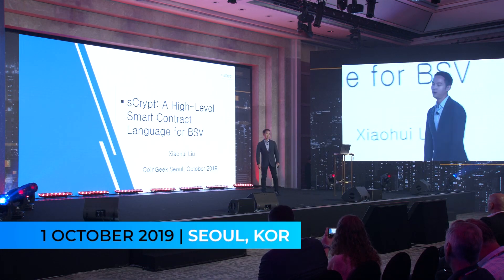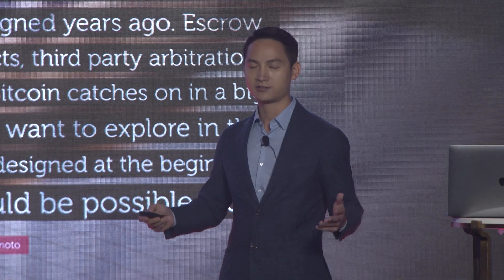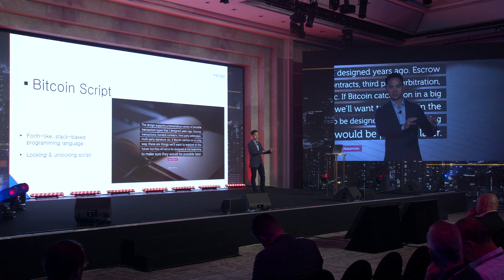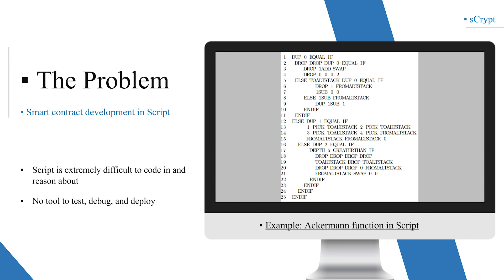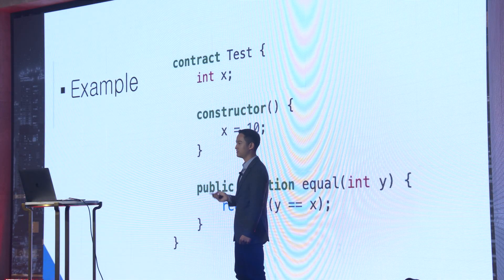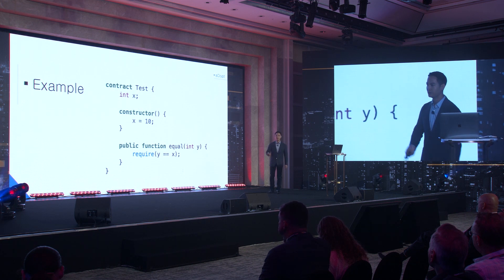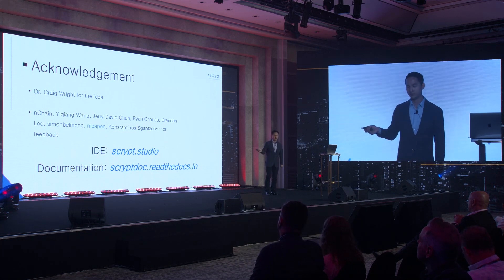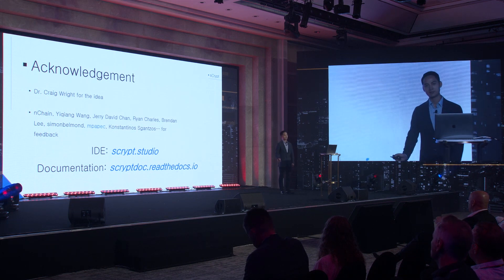sCrypt: A High Level Smart Contract Language for BSV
At the CoinGeek Seoul Conference, Xiaohui Lui revealed the intention behind sCrypt: the difficulty of understanding and utilizing Bitcoin’s programming language that barred the flourishing of innovations. He also
demonstrated the innovative platform in action.

If you want to see more from other crypto leaders during the CoinGeek Seoul Conference,